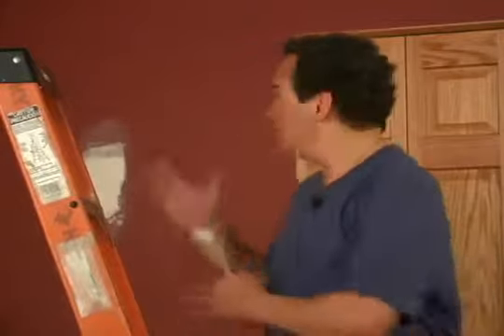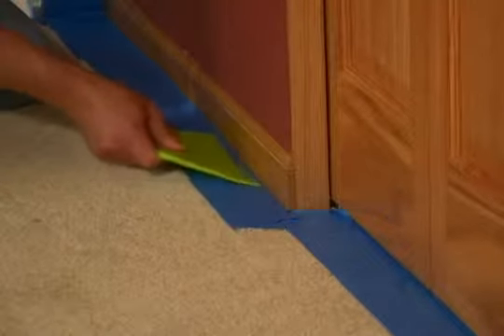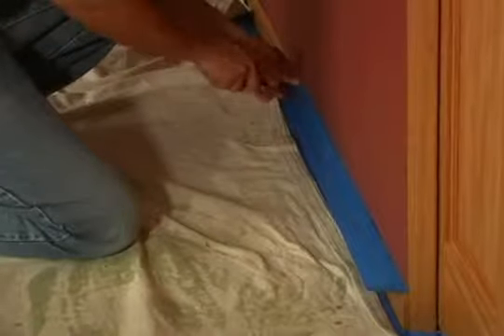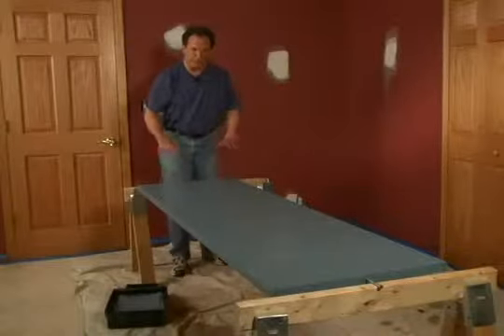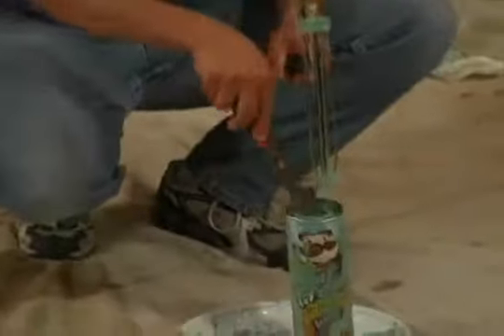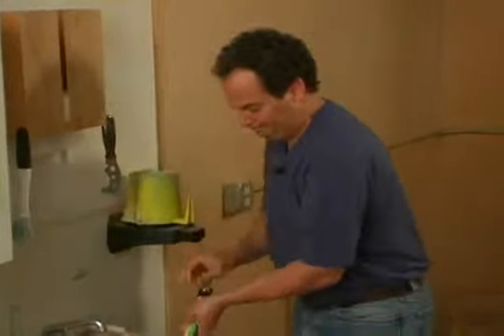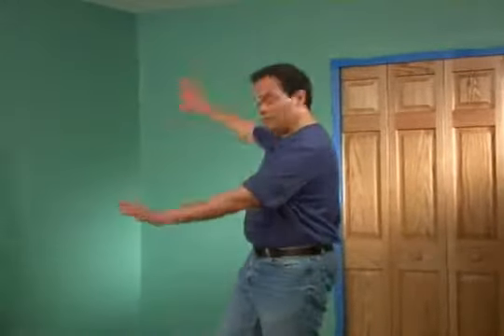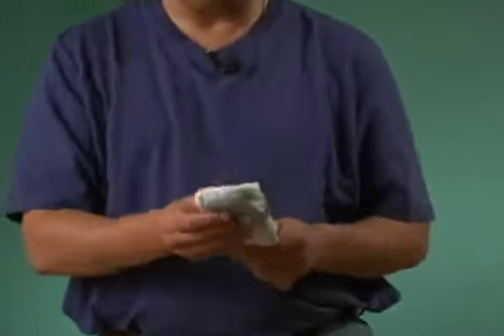Myrtle Beach Painter- 10 Tips for Do-It-Yourself Painting -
Find out how to pick the best house painter in Myrtle Beach or anywhere! Don't get ripped off by house painters. Visit the link for your FREE Painters Buyers Guide! "Quality Work at Affordable Prices" Mike said: The crew was neat and clean when working on my home. They did an excellent job painting and repairing the walls and trim. They arrived on time and worked late to complete the work as agreed. Overall, this was an excellent job and experience. I will use T and T Painting again without question!